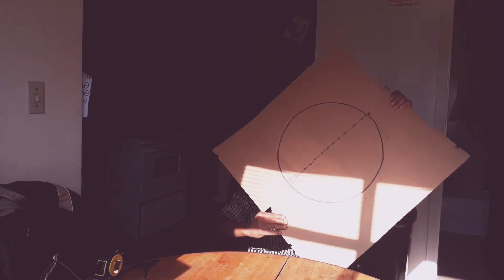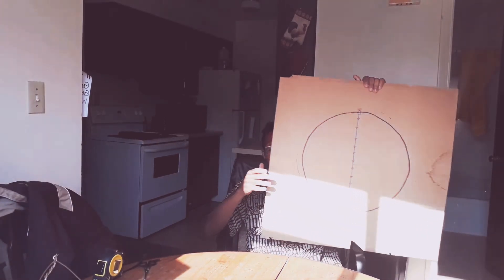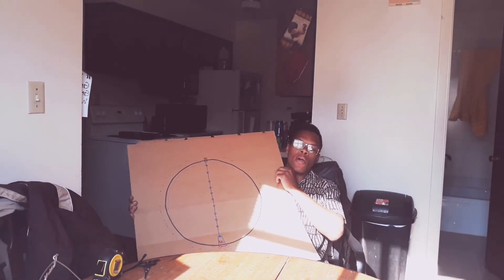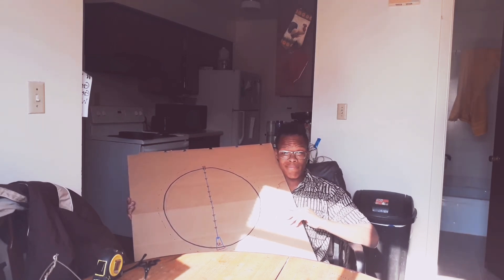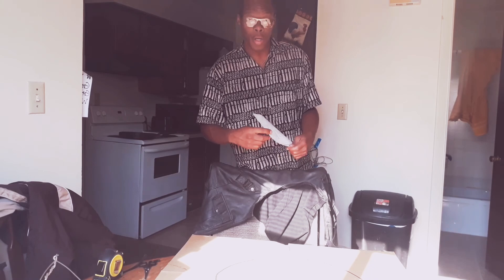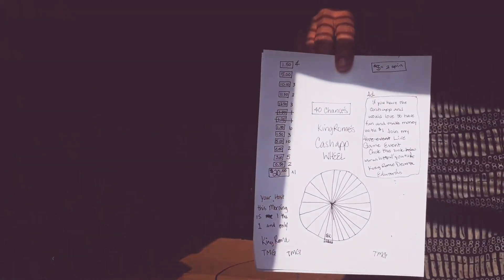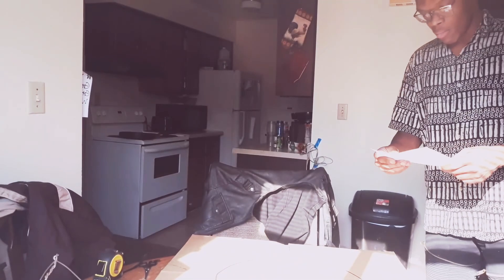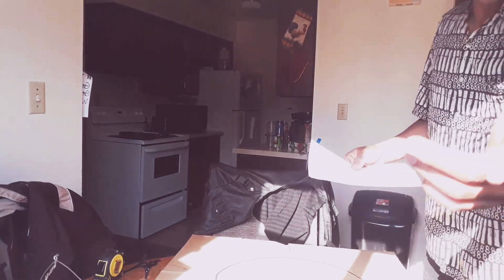November 18, 2019